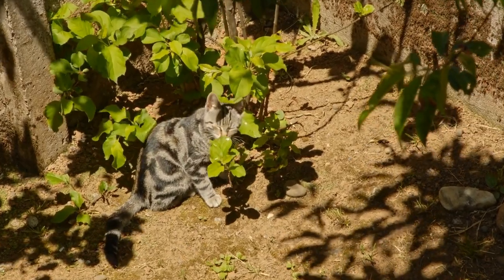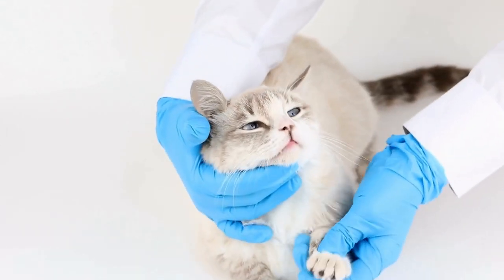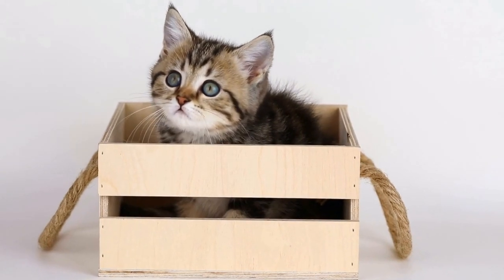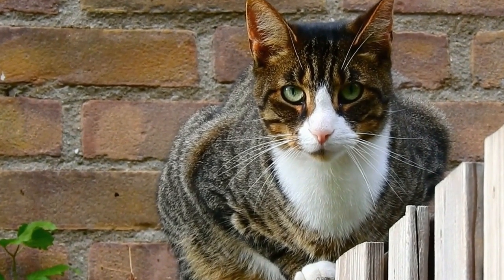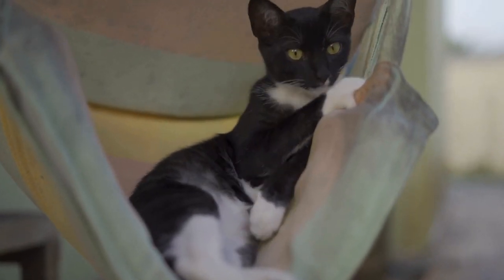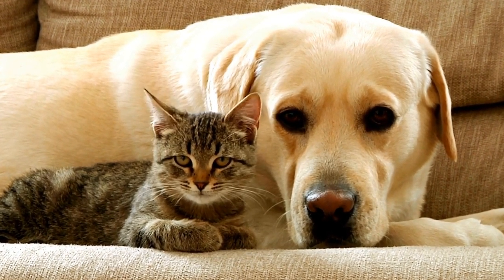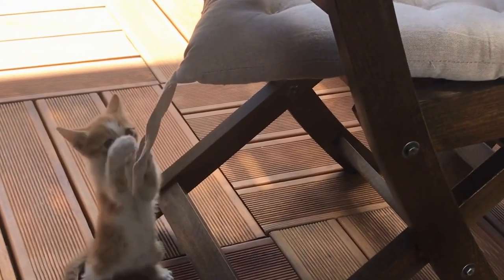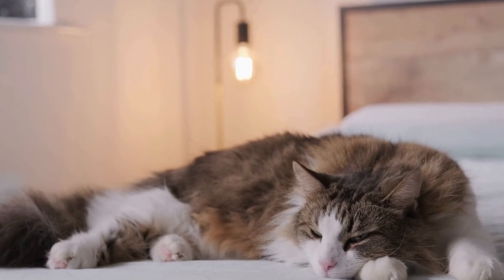Cozy Kitties: Unlocking the Mystery of Cats' Fascination with Radiator Warmth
Cats and Radiator Warmth: Cozy Kitties - cats, radiator, warmth, instinct, comfort, secure, relaxation, nooks, positive experiences, safe environment, cozy contentment.